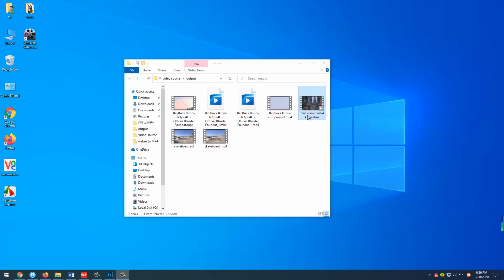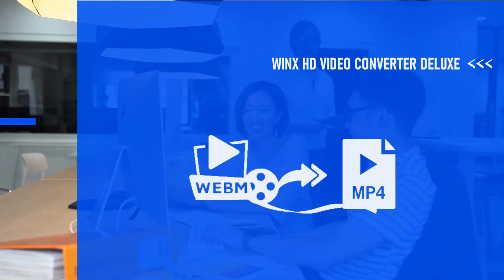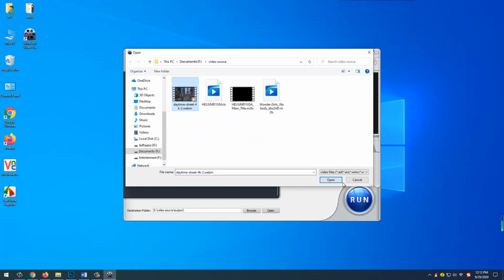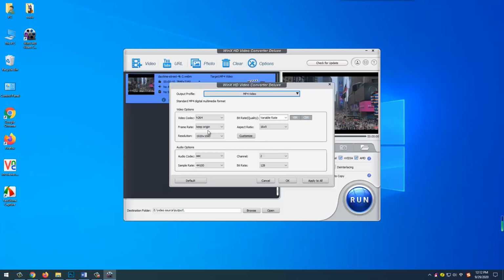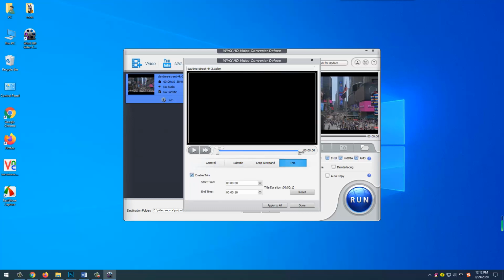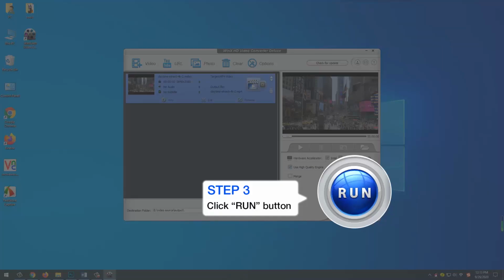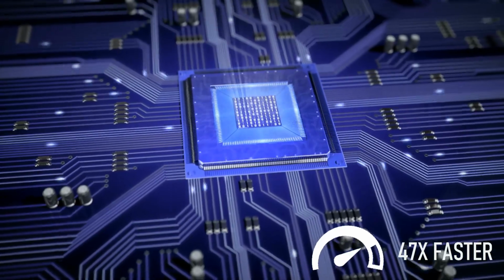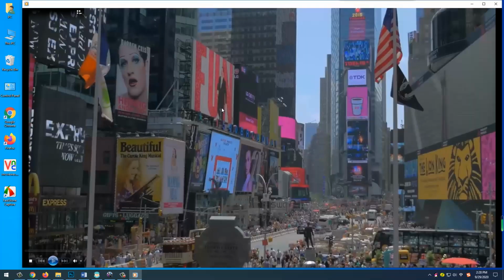How to Convert WebM to MP4 in Seconds [Beginner’s Tutorial]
🎉 WinX HD Video Converter Deluxe has been renamed to Winxvideo AI now.

Find your WebM videos not playing on Windows Media Player or not importing to video editors? This video will guide you to convert WebM to MP4 super easily with WinX HD Video Converter Deluxe.

WebM is widely used in web browsers and popular sites like YouTube. It’s specially designed for HTML5. While it’s not that compatible offline, for example, it cannot directly play on Windows Media Player and is not supported by video editors. You need a WebM to MP4 converter to transcode WebM files to MP4 format!

WinX HD Video Converter Deluxe is what you’re looking for. It allows you to convert WebM to MP4 within 3 steps.

Step 1: Load WebM video file.
Step 2: Choose MP4 as output format.
Step 3: Tap “RUN” button.

Any other ideas are also welcomed in comment section.